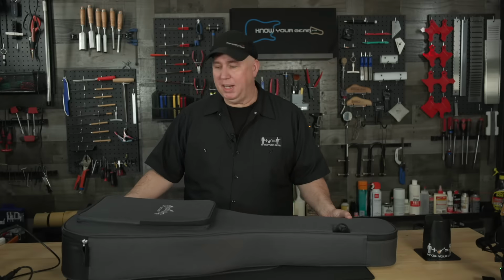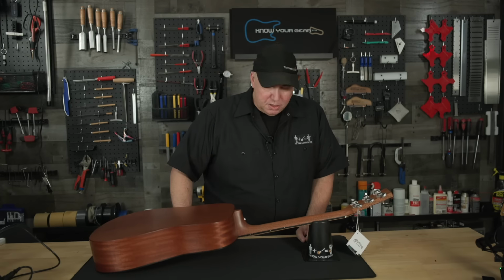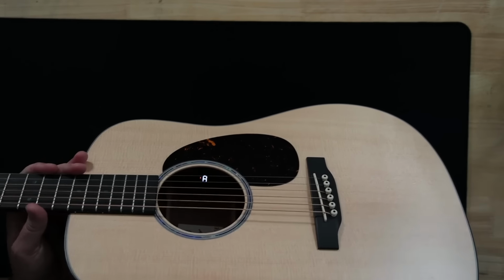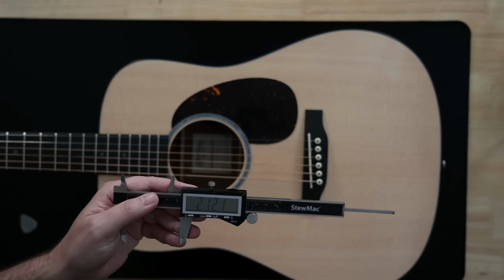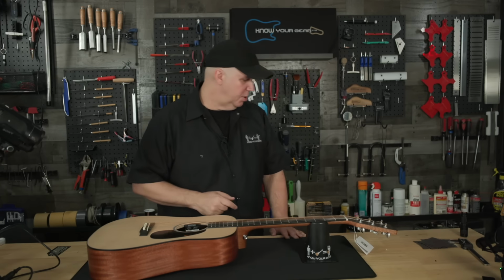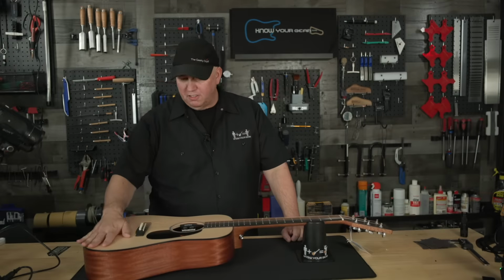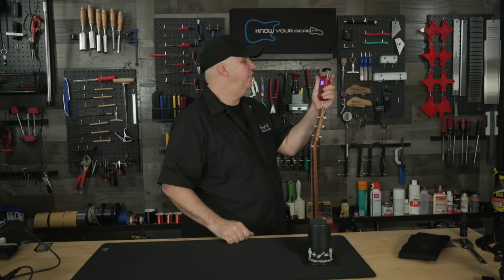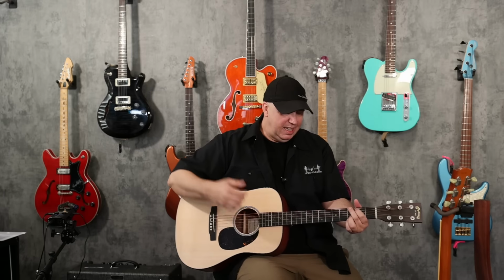Martin D Jr E Dreadnought Acoustic Close Look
NEW 2025 KYG Merch!